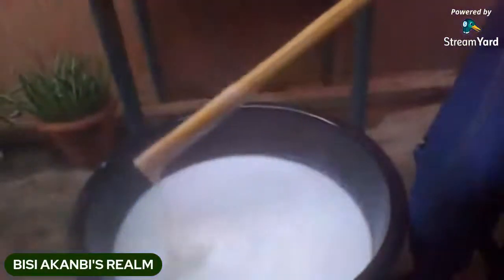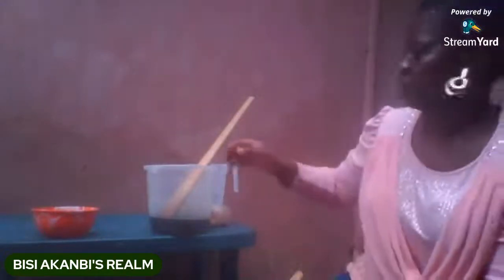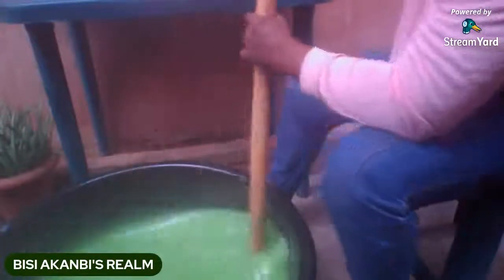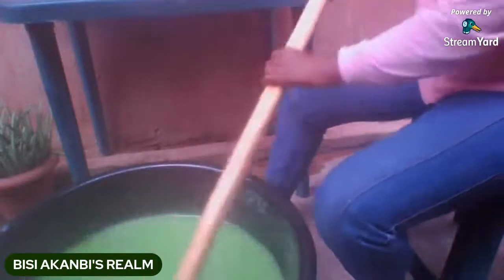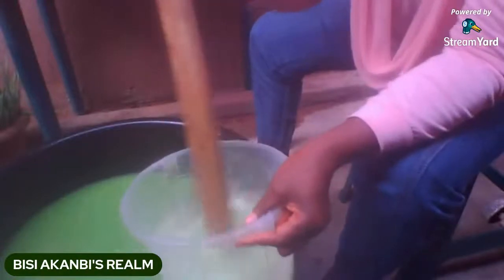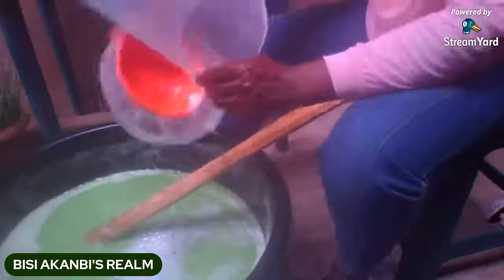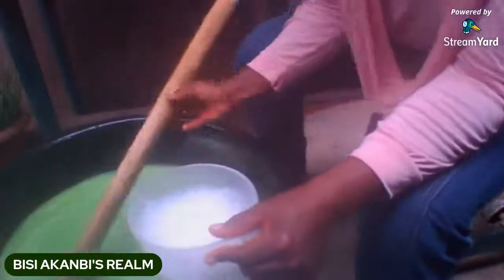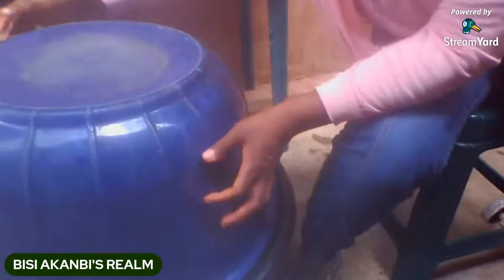HOMEMADE MULTI PURPOSE LIQUID SOAP PRODUCTION/PART TWO